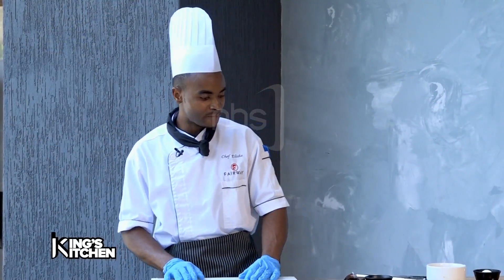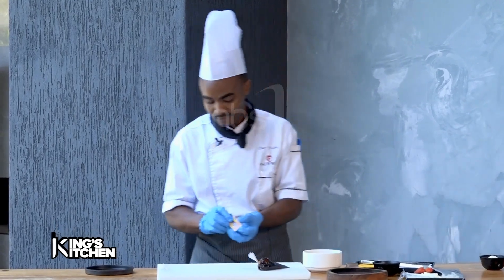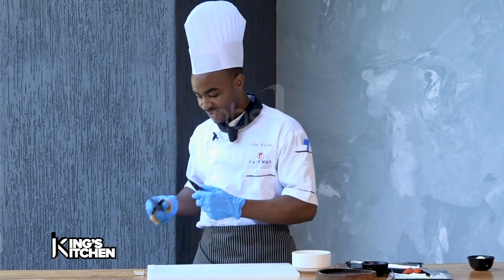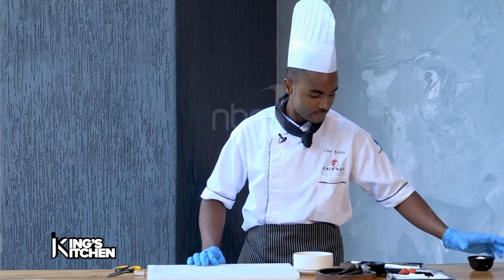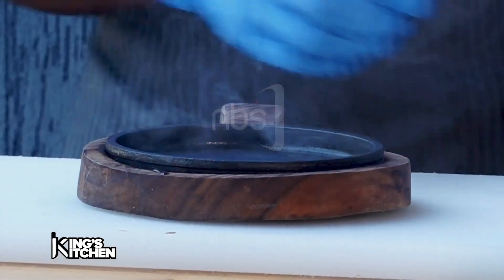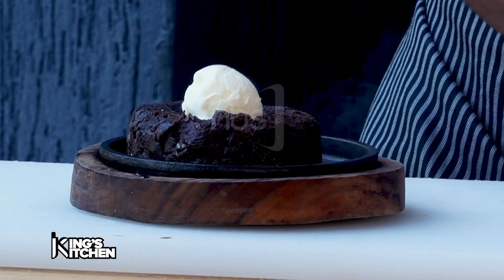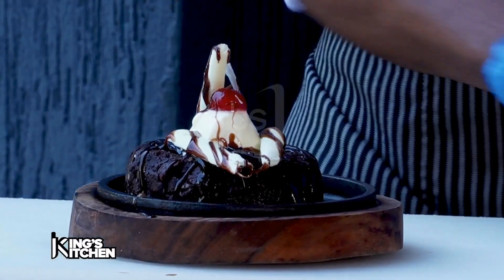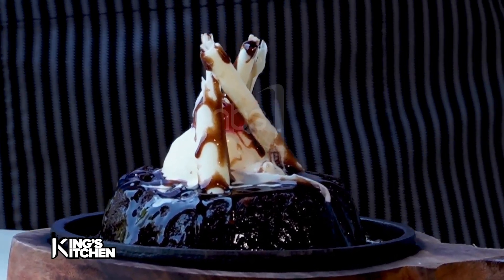How to make Fudgy Chocolate Brownies dessert | NBS Kings Kitchen